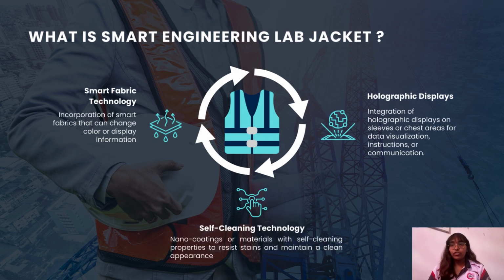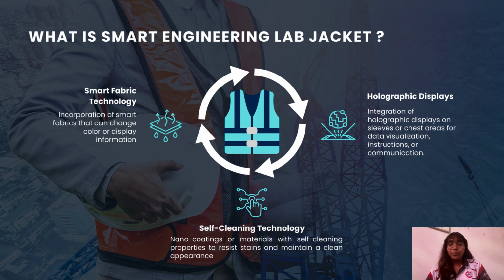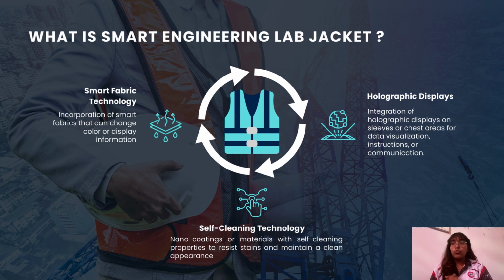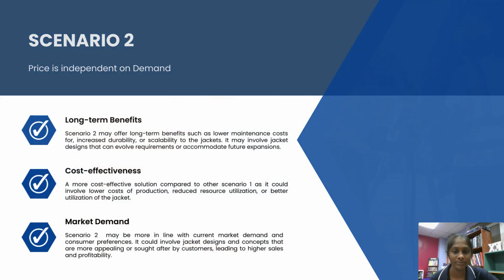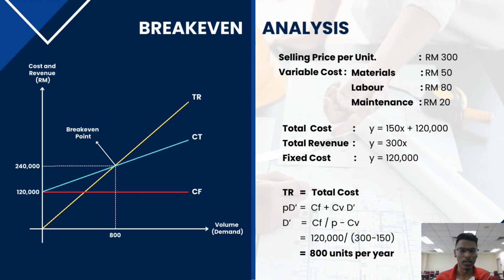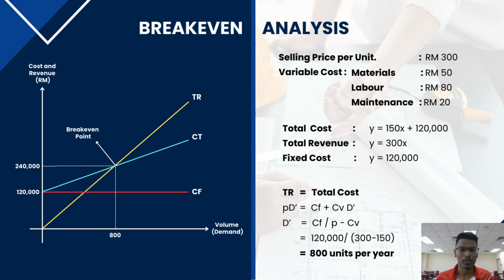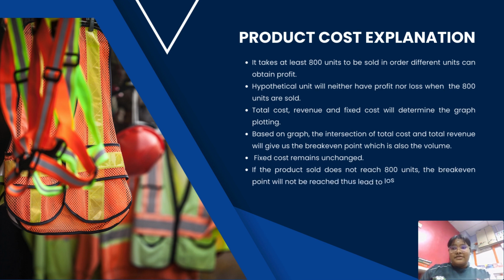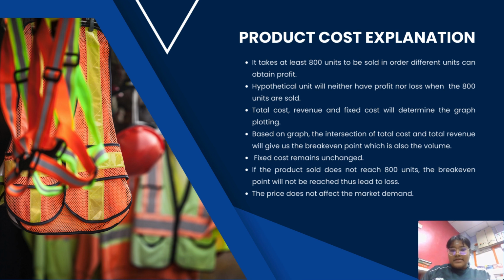ASSESMENT 1 ENG3102 : COST & BREAKEVEN ANALYSIS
SUREINTHARAAN NATHAN 217012
GHITHAN SHANMUGAM 215232
THRISSHA DEVANDERAN 217120
JITIYA BHASHINIY JITNA MORTHY 215362
NISHANTHINI KUMAR 216029